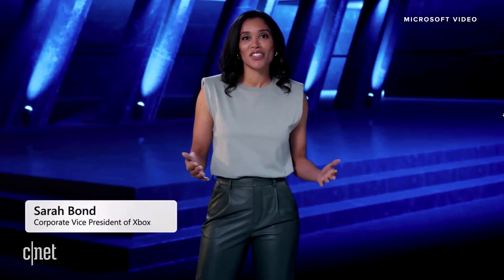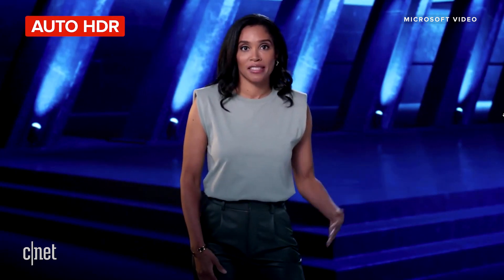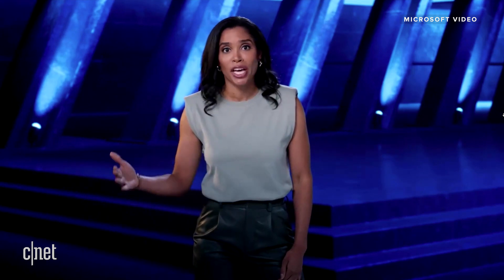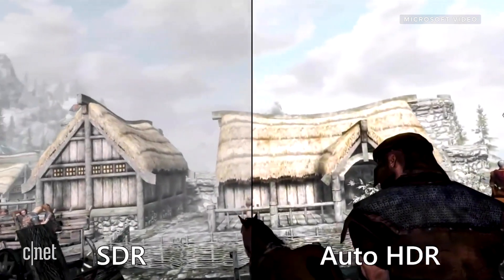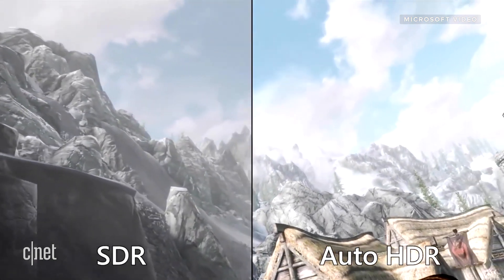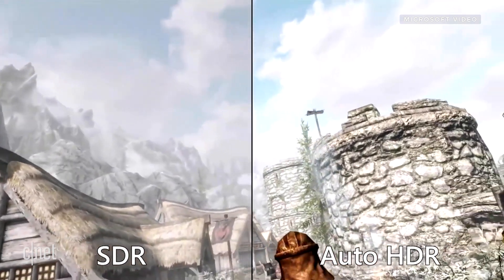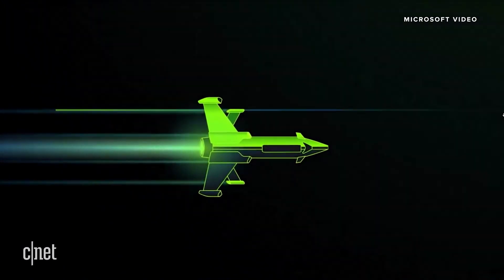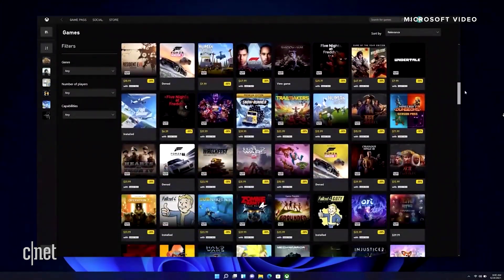4 Game Features for Windows 11 You Should Know About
At Microsoft's Windows 11 event, the company revealed a slew of new gaming featues for Windows 11 from Auto HDR to Game Pass. Watch all the big announcements unveiled right here.